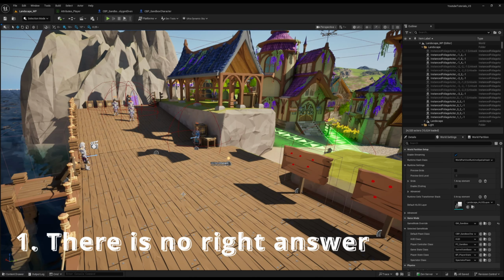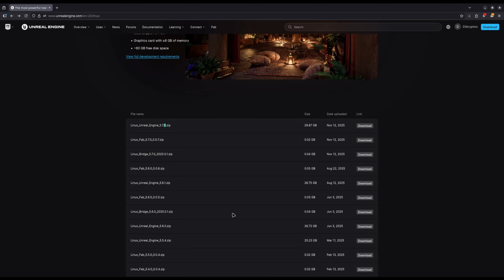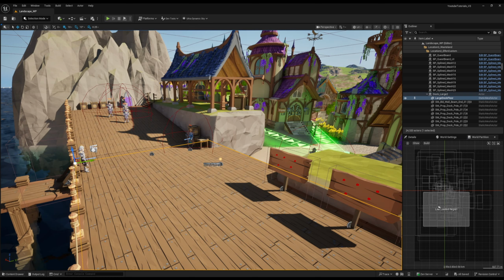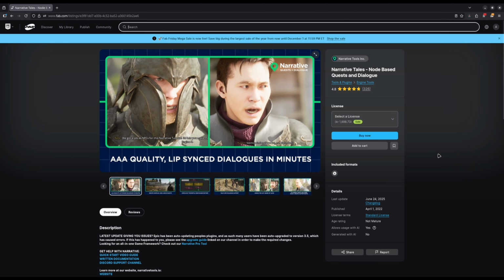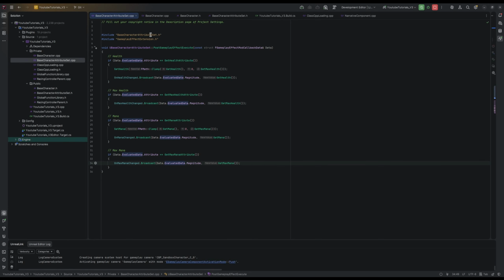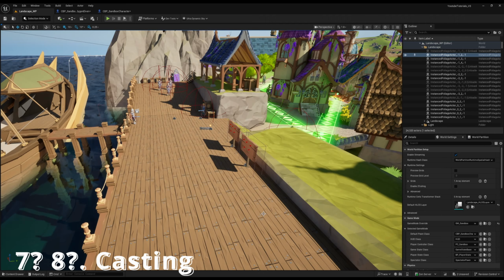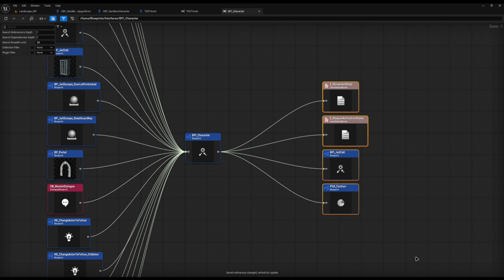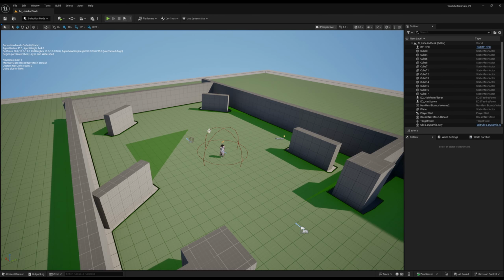Top 10 Unreal Engine Beginner Mistakes (And How to Avoid Them)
In this Unreal Engine 5 video, we break down the **top 10 mistakes beginners make** when learning Unreal — and more importantly, how to avoid them.

These are common pitfalls I see all the time, from over-engineering systems to skipping basic setup steps that cause massive problems later. Whether you're brand new to UE5 or already a few projects in, these tips will save you **time, frustration, and rewrites**.

🧠 **The 10 Mistakes Covered:**
1️⃣ Chasing the “perfect” solution
2️⃣ Always using the latest Unreal version
3️⃣ Following outdated tutorials
4️⃣ Overusing Event Tick instead of event-driven logic
5️⃣ Avoiding plugins — or using too many
6️⃣ Avoiding all code entirely
7️⃣ Not using Unreal templates
8️⃣ Casting everything
9️⃣ Forgetting to add a Nav Mesh
🔟 Not organising your project (folders & naming)

This video focuses on **good habits**, **real-world workflows**, and **long-term project health**, not just quick hacks.

If you’re serious about improving as an Unreal developer, this one’s a must-watch.

💬 Comment which mistake you made first